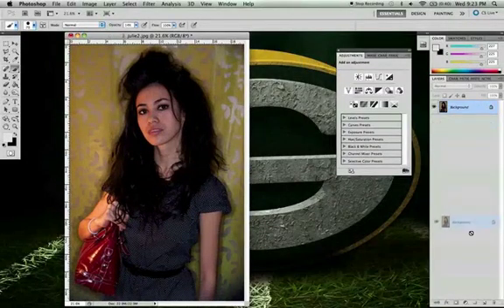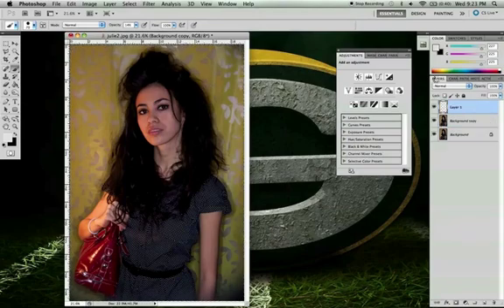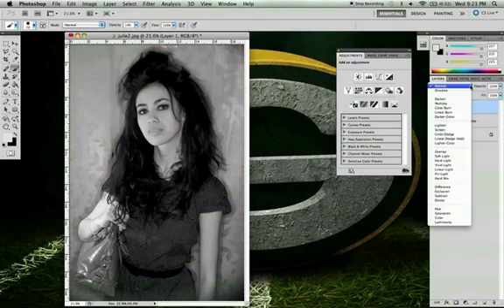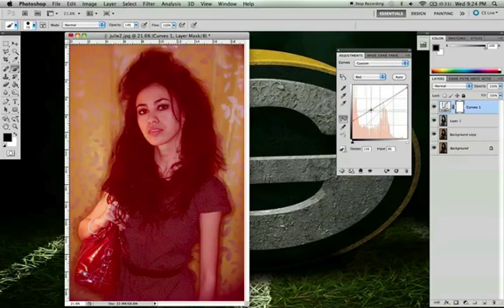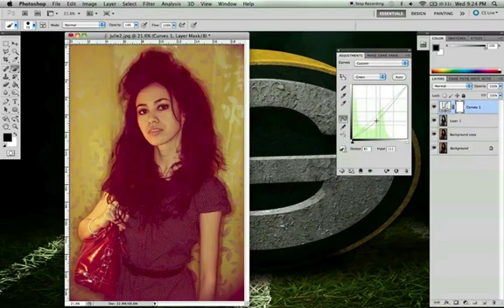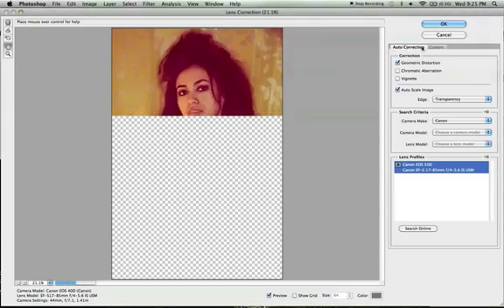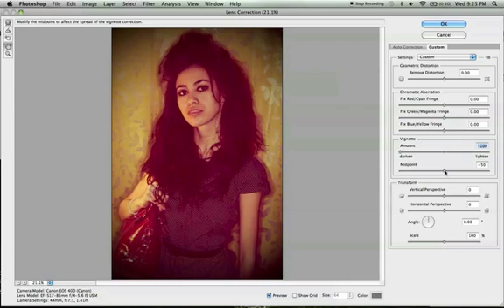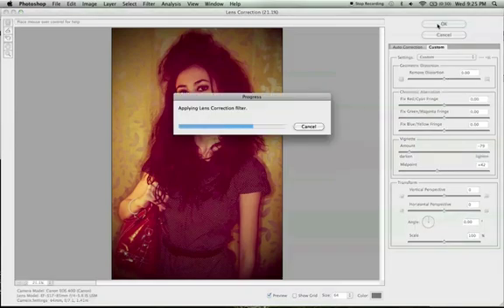Photoshop CS6 Tutorial Retro Colors Look & Vignette (All you need to know in 2 minutes)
Photoshop Tutorial Retro Colors Looks (All you need to know in 2 minutes)

Also includes how to vignette .